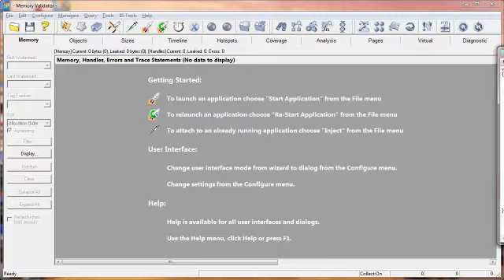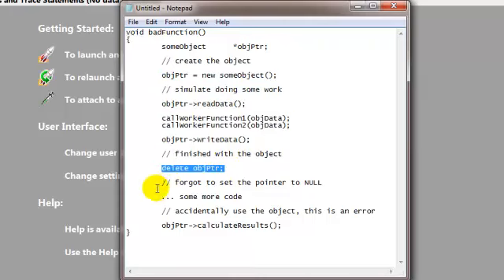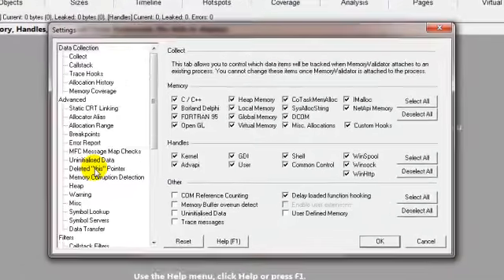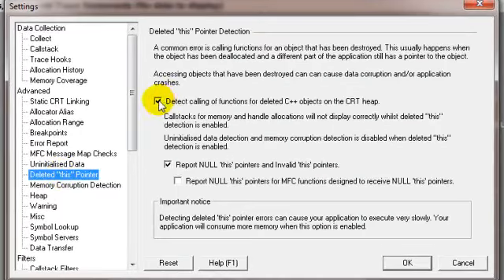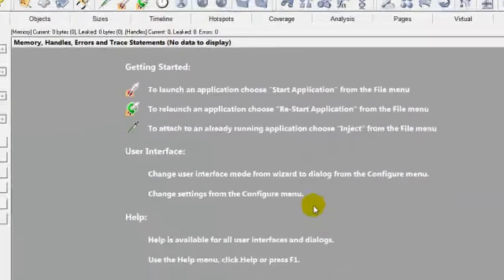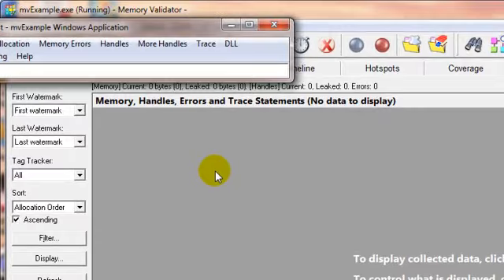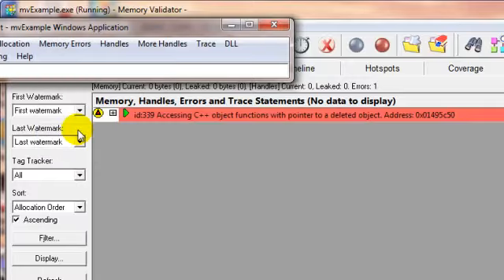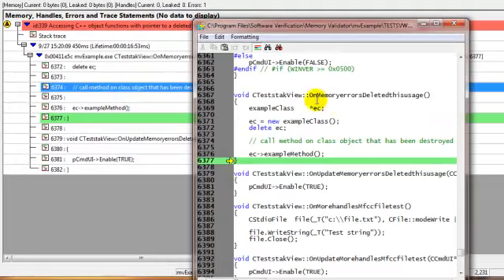Memory Validator deleted this detection (also known as use after free)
0:00 Hello, I'm going to show you how to detect a certain type of memory corruption using C memory validator.

0:07 This particular memory corruption happens when you create a C object, use it for a while, delete the object because you're finished with it, forget to reset the pointer to the object, and then

0:17 some other code later on goes to use the pointer, finds the pointer isn't NULL, and uses it thinking it's a valid object.

0:23 And in the cause of using that object, it then writes to the memory that's been deallocated. Now let's see if we're going to damage the data structures of the heap, if we're unlucky, or it's going

0:34 to write to memory in an object that's been allocated since you deallocated the object, so you're going to be overwriting some other object's memory, that's bad news as well.

0:43 Or if you're really lucky, you're just going to write to some deallocated memory.

0:47 That's benign, but it's not something you want to happen because there's no guarantee it's always going to be benign.

0:52 Sooner or later it won't be benign, sooner or later it will trip you up. So here's an example of some code like that and we've got

0:60 object set to a new someObject, we do some work with it for a few calls, we're finished with the objects, we delete it, we forget to set the pointer to NULL and later on there's some code that

1:09 uses that pointer and it thinks its valid so it uses this and it damages the memory in the process.

1:18 So let's see what we can do with memory validator to show you how to detect that kind of thing automatically.

1:25 So click on the settings dialog and we go to deleted this pointer detection so we want to enable that there would enable the detected calling of functions for deleted C objects on the C runtime heap.

1:37 Optionally you might want to enable report null this pointers and invalid this pointers.

1:42 Some MFC functions are actually designed to accept null this pointers.

1:47 It's amazing but it's true

1:50 so you know if you want to know about that enable that if you don't want to know disable it.

1:55 Click OK to accept those settings.

1:58 In a relaunch the example application we're clicking the relaunch button.

2:04 Member Validator now hooks every C function in your program so that it can check for NULL or invalid pointers as being passed to them.

2:12 I'm going to go to the memory errors menu and choose deleted this usage.

2:16 It will create a C object, delete the object and then call a function on it and Member Validate will detect that error

2:25 And there you go, Member Validator has detected the error because it's a serious error, it's in red and because it's a serious error, it's displayed immediately without you having to refresh the

2:33 display.

2:35 So if I bring that to the front and expand it,

2:39 and double click on it so you can see all the source code,

2:42 see testview on memory errors deleted this usage, that's the function.

2:46 We create an example class object, we delete it and then we call a method on it and that's exactly where Member Validator is pointing the error. There you go, easy to use, detection of deleted C

2:56 objects.

2:58 Thank you very much.